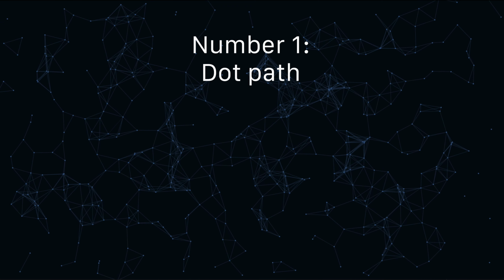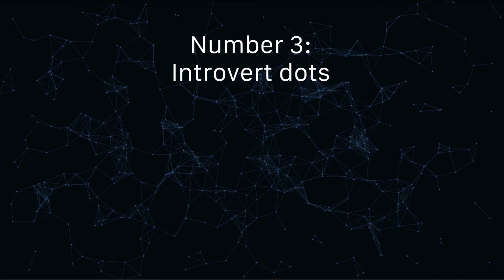Coding This Well Known Background Animation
Hello! In this video I code a popular animation that I have seen in the background of many videos so that I can use it in my own video.